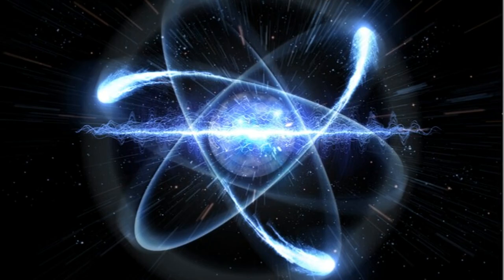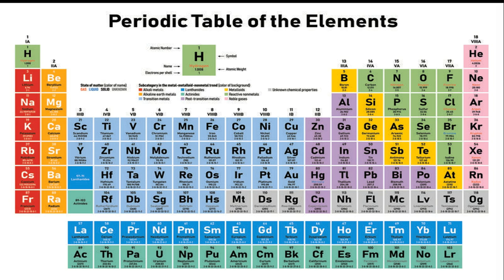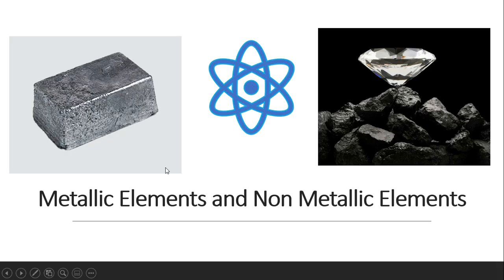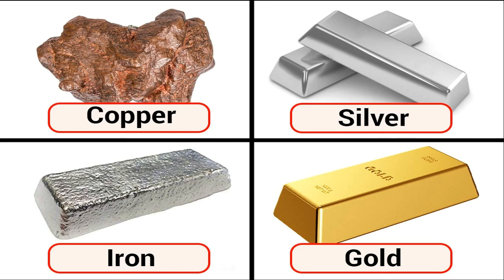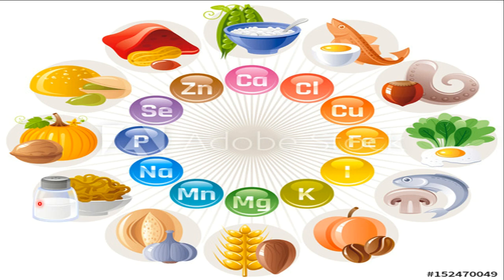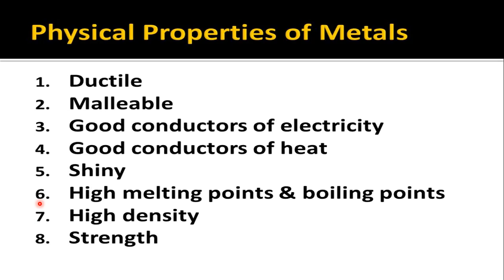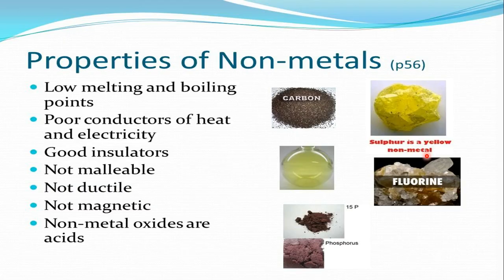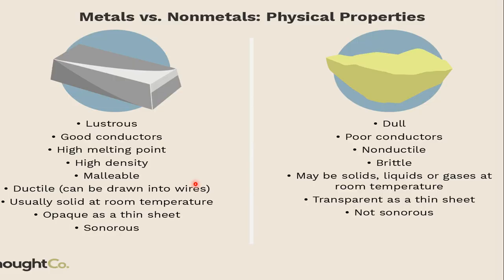Elements, Compounds and Mixtures - Part 1 - Sukesh Education